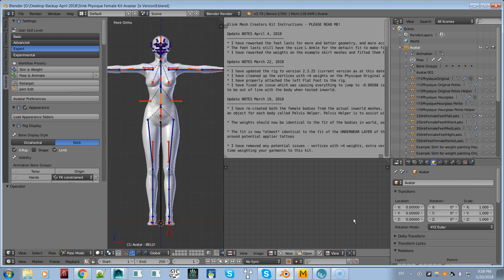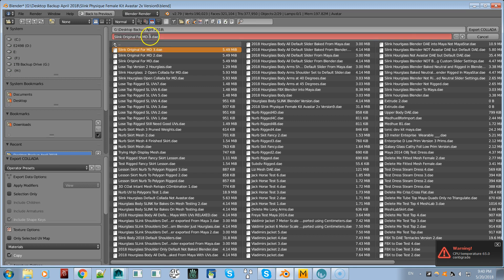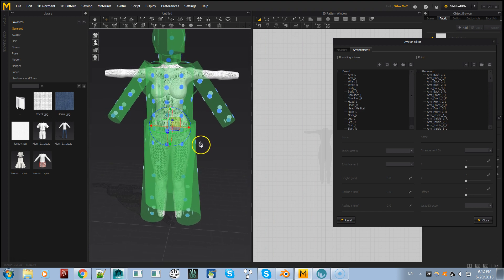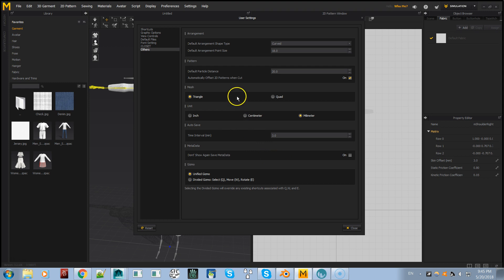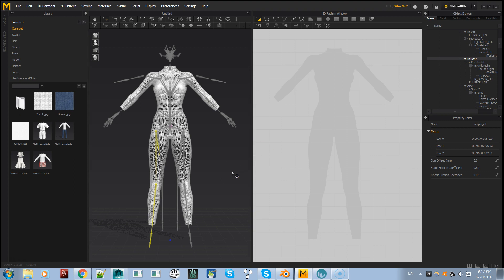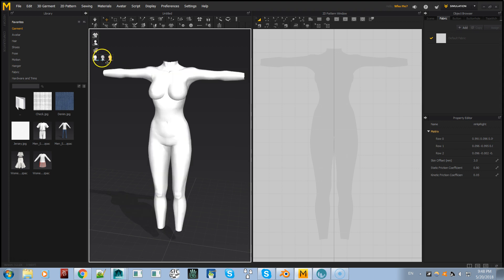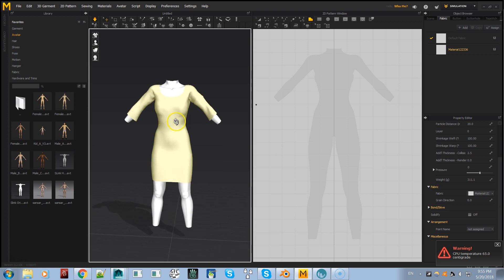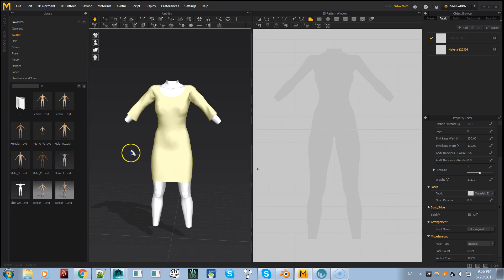Importing An Avatar Into Marvelous Designer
In this video I show how to import an avatar from Blender into Marvelous Designer.  I have not yet figured out a way to import an avatar from Maya into Marvelous Designer that imports with bones for posing.